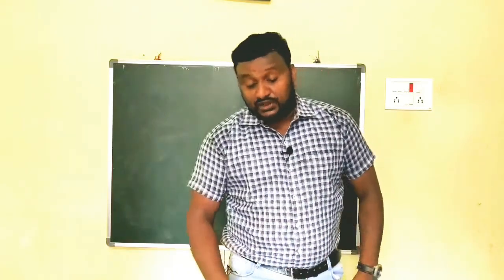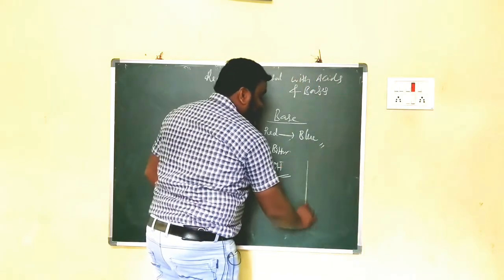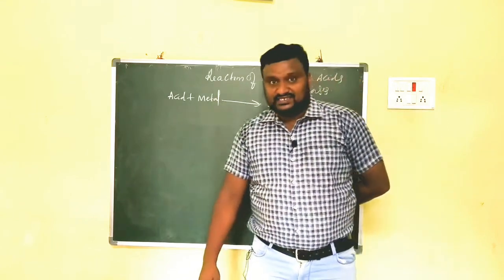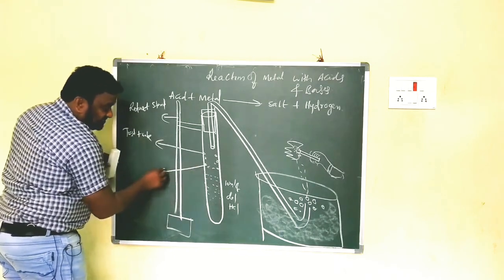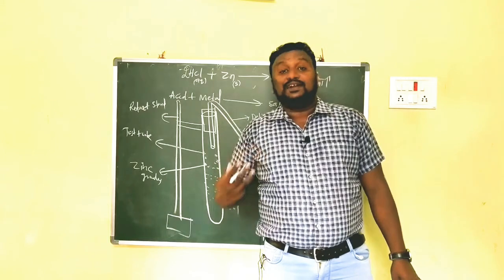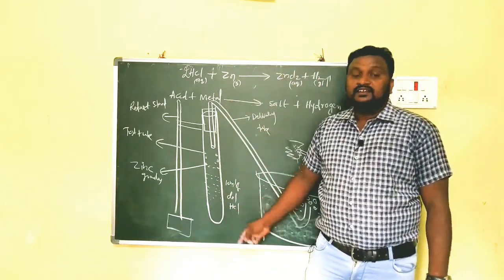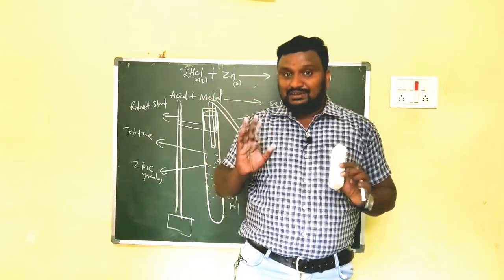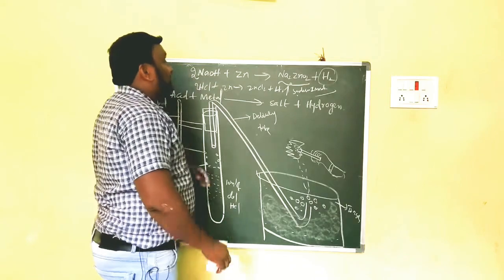Reaction of acids and bases with metals || chemical equation and reactions || class10